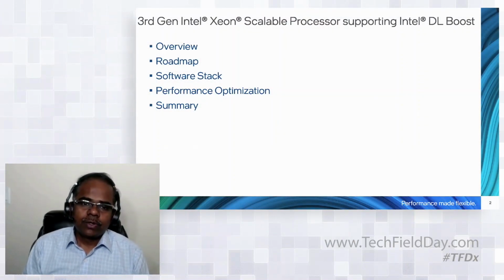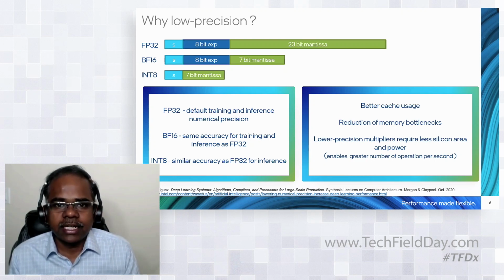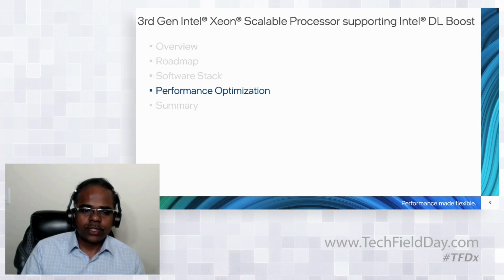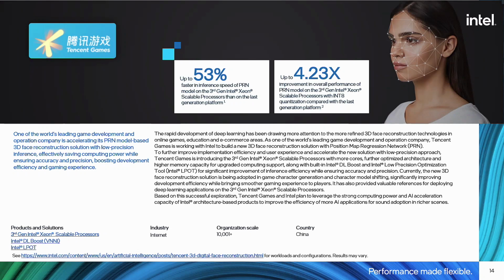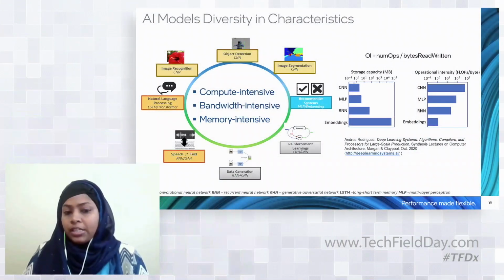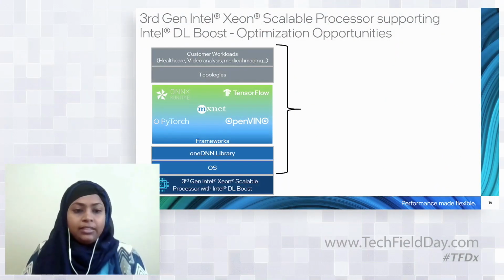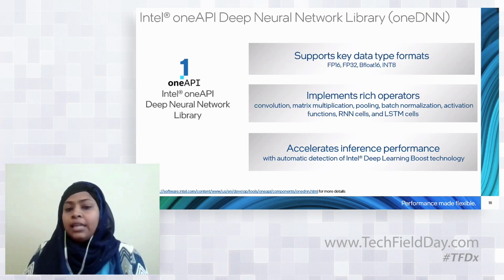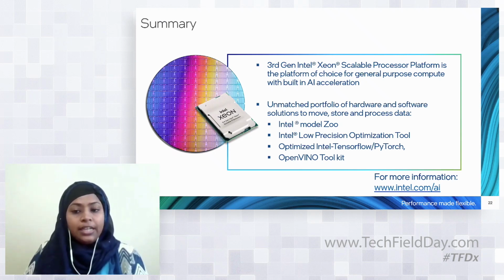DL Boost for AI Performance in Intel Xeon 3rd Generation Processors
This session provides a deep dive on 3rd Gen Intel® Xeon® Deep Learning Boost (DL Boost®) solution stack towards lower numerical precision deep learning inference. We will start with a quick walk through of 3rd Gen Intel Xeon DL Boost solution stack and roadmap with support across popular deep learning frameworks, and the benefits of lower numerical precision in deep learning inference across variety of use cases. Next, we will focus on performance optimization opportunities with examples on how to unleash 3rd Gen Intel Xeon DL Boost features. Presented by Rajesh Poornachandran, Principal Engineer, Data Platforms Group (DPG) and Shamima Najnin, Software Engineering Manager, DPEA, DPG, at Intel.

Recorded as part of Intel Data Center Update with Tech Field Day on April 6, 2021. for more information.